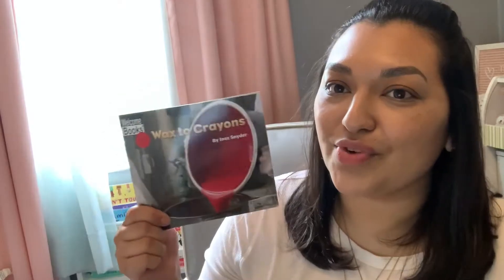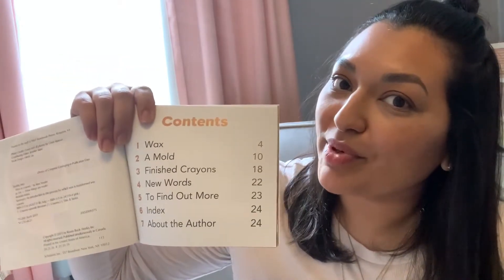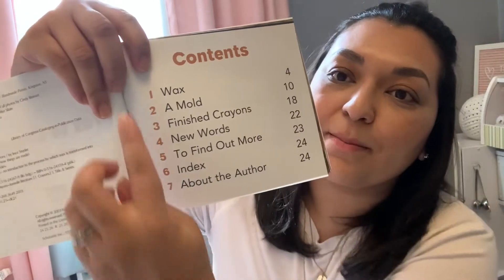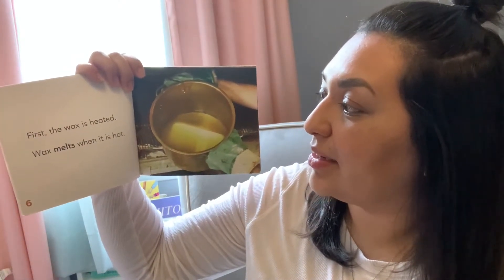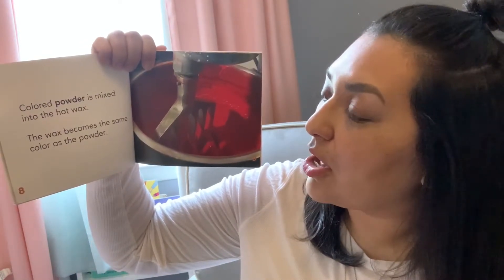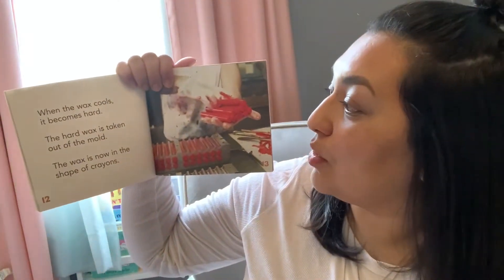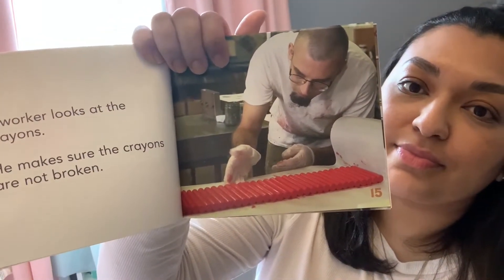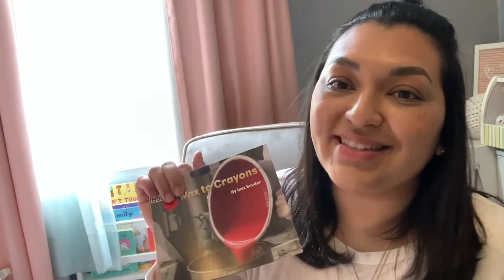How are crayons made?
Let's find out by reading "Wax to Crayons" by Ines Snyder